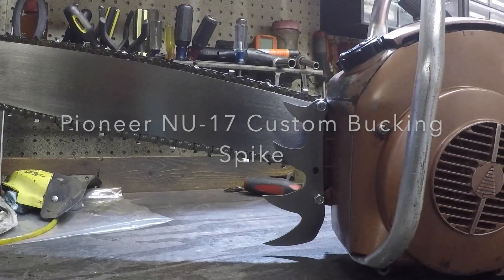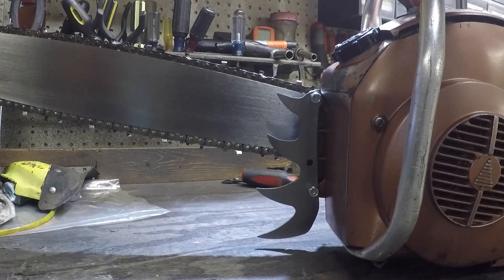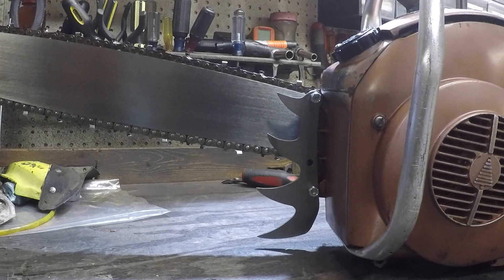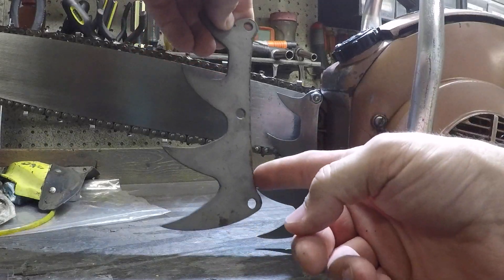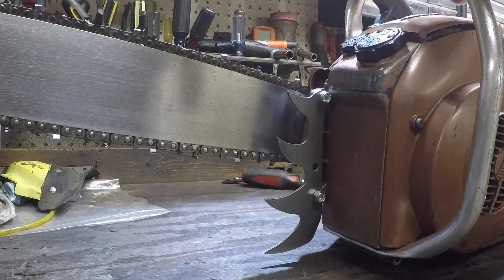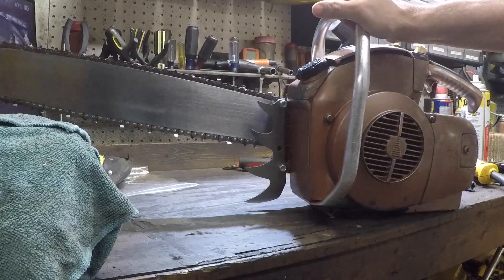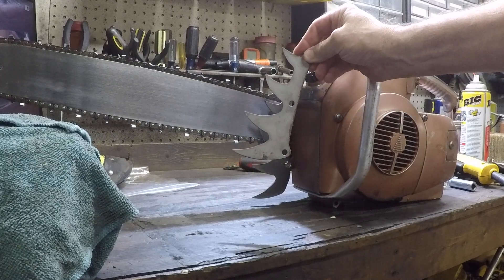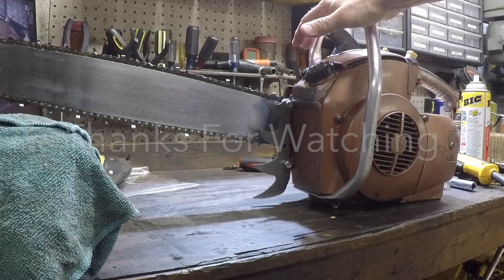Pioneer NU-17 Custom Bucking Spike